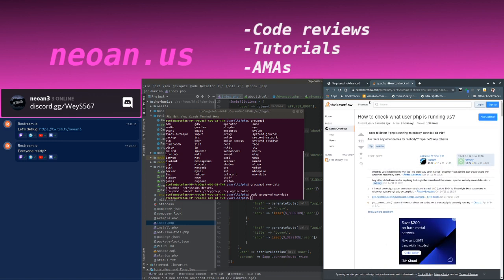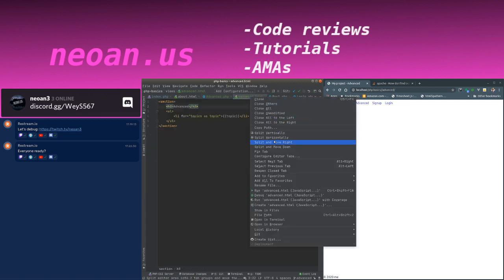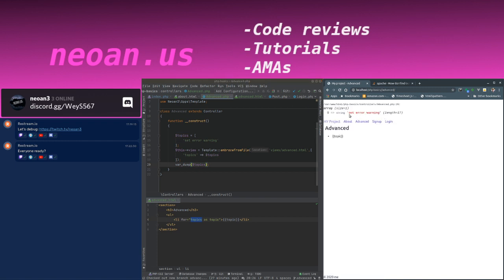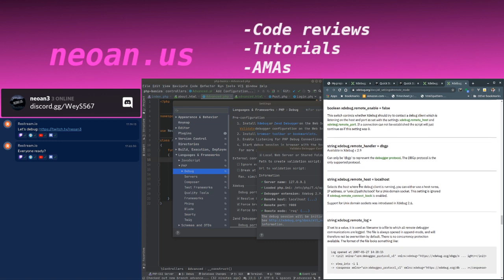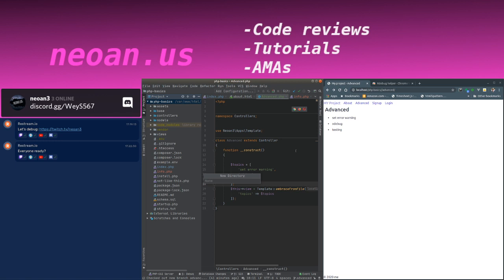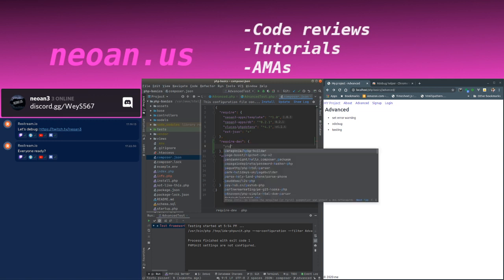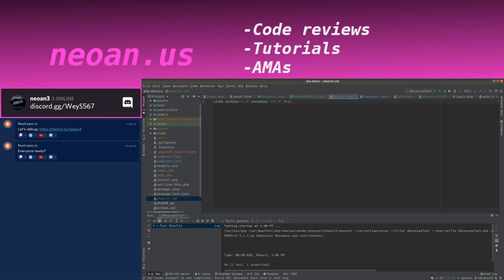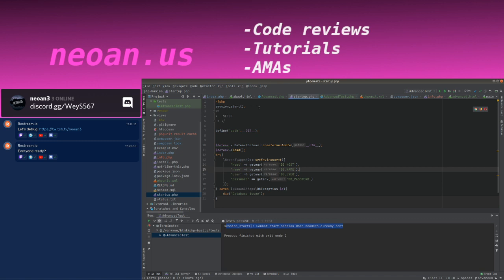Writing clean PHP code (part 10) - debugging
Trace that bug in your code!

Debugging with
- xdebug
- unitTesting
- ini-settings